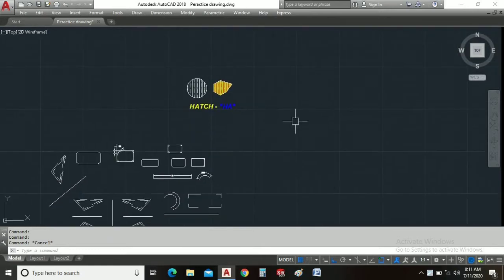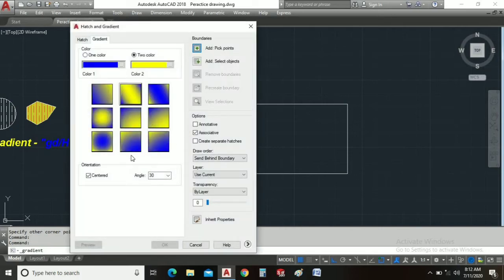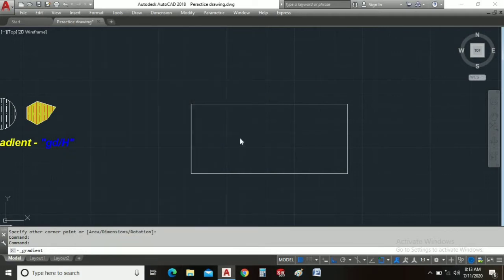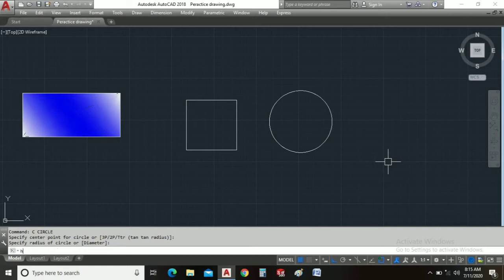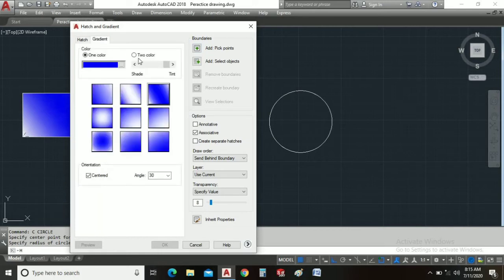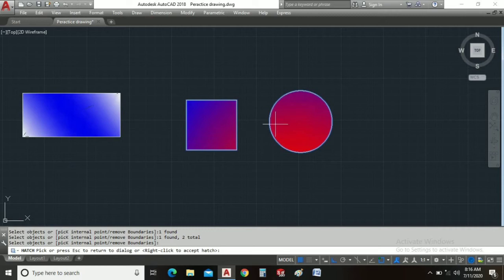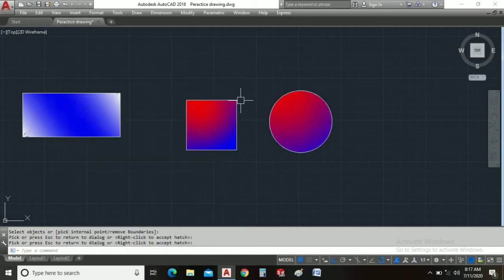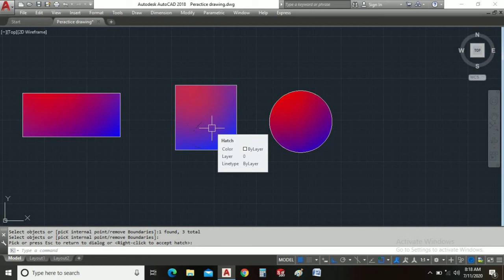Gradient command in AutoCAD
Helllo everyone.

Welcomes you all to my channel "SHIVANSH TECH".
In today's video we're gonna understand the complete concept of gradient command in AutoCadand we will also understand the use and the difference between hatch and gradient command in AutoCad.